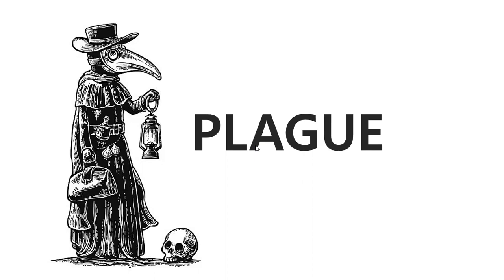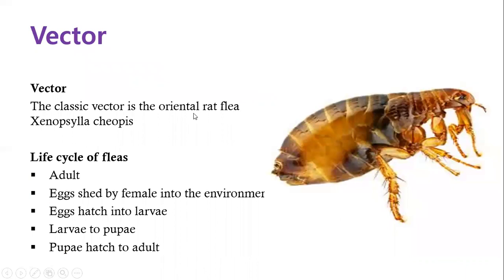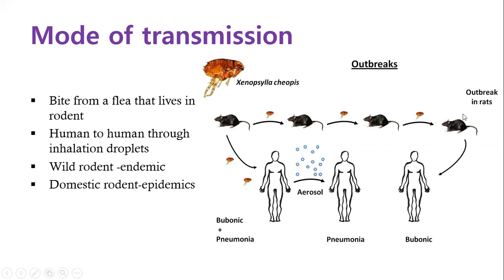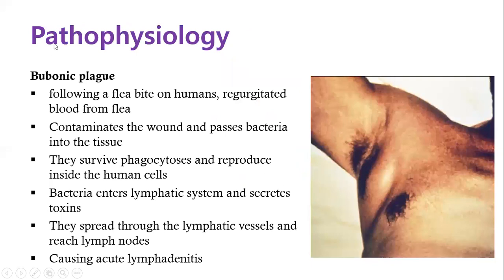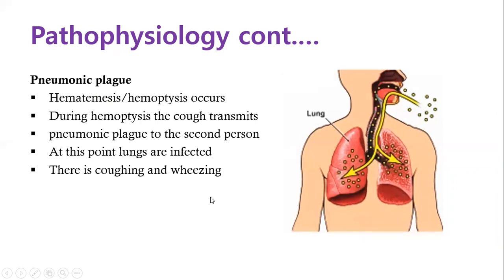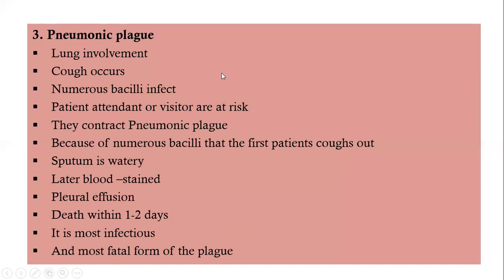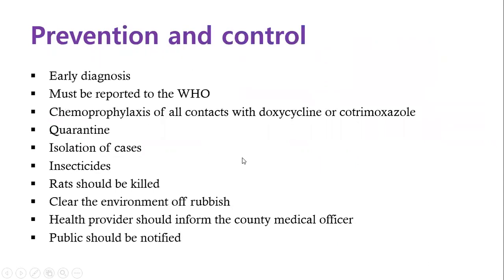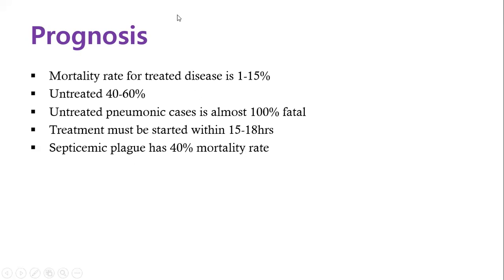PLAGUE Lecture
Brief Lecture video on Infectious Diseases: PLAGUE
Cause, Transmission, Pathophysiology, Clinical picture, Management, Prevention & Control